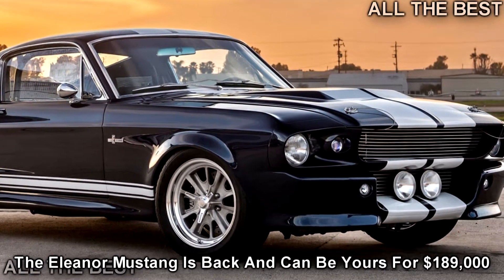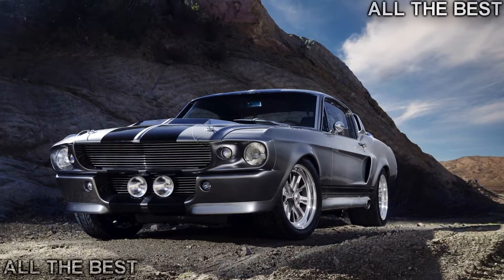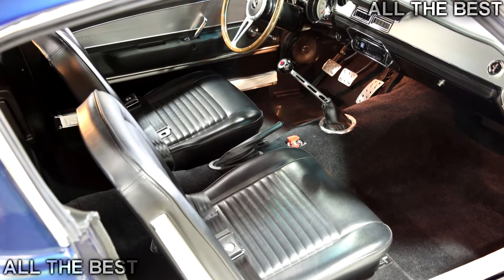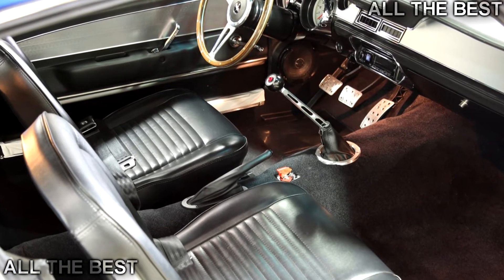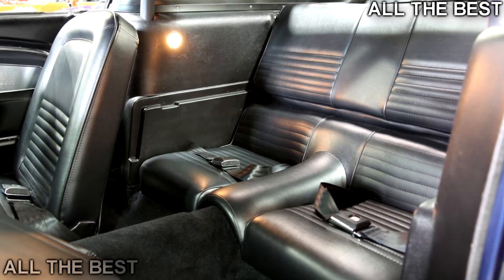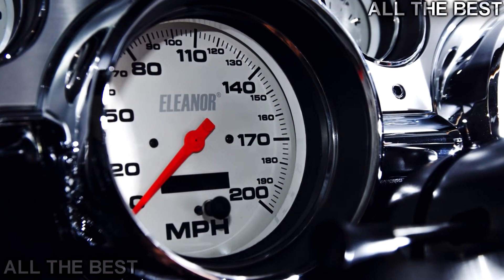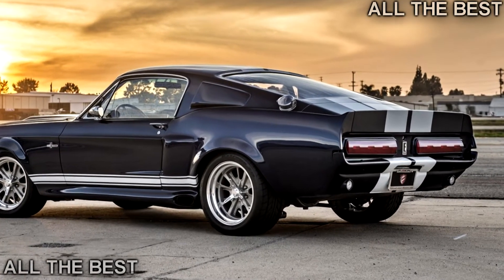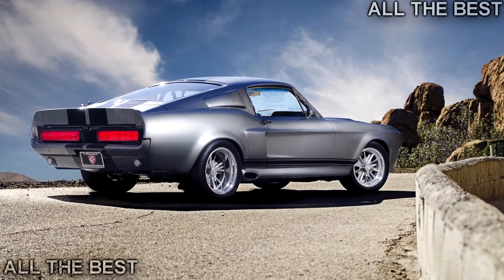The Eleanor Mustang Is Back And Can Be Yours For $189,000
Pricing starts at $189,000 and it takes about six months to build the car.